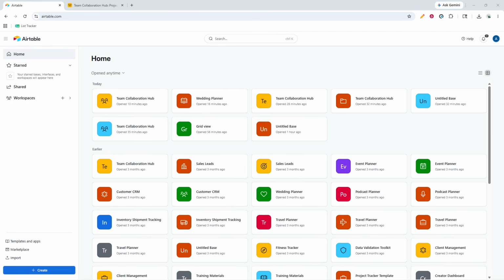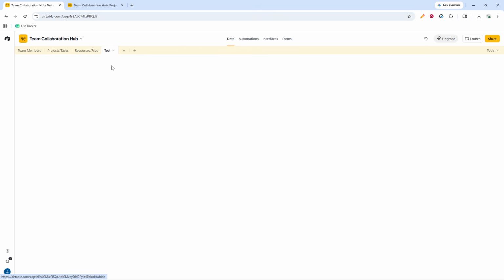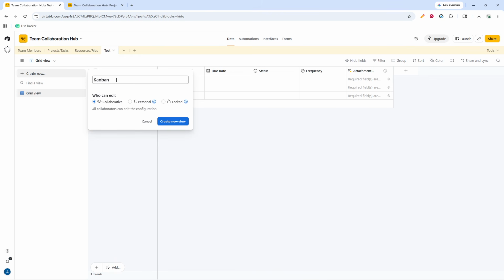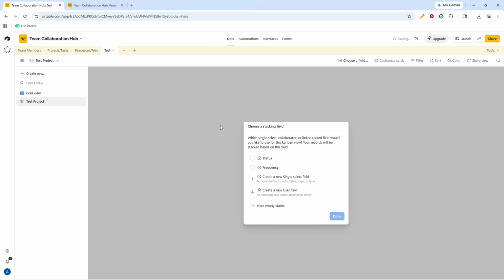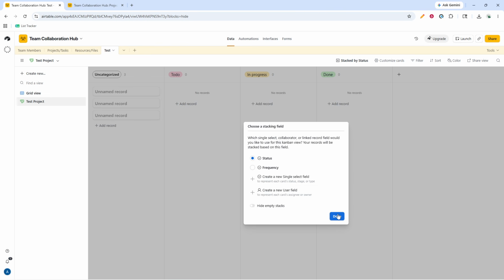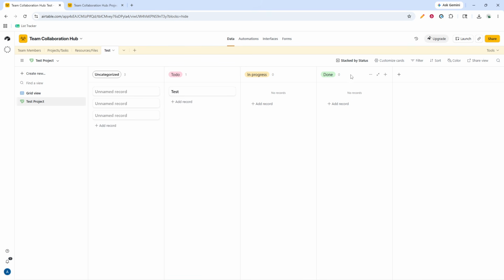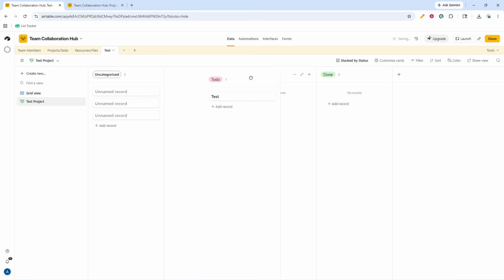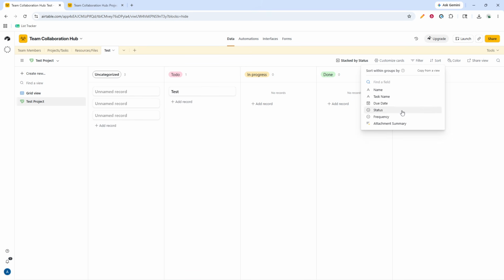How To Use The Kanban View In Airtable [2026 Full Tutorial]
In today’s video, I’ll show you how to use the Kanban view in Airtable step by step. Whether you’re tracking tasks, managing projects, or organizing workflows, this guide will help you understand Airtable Kanban views, visual task management, and how to improve organization using Airtable boards.

You’ll also learn how to customize Kanban cards in Airtable, how to move records between workflow stages, and how to improve team collaboration using Kanban systems in Airtable. This Airtable tutorial for beginners is perfect for teams, freelancers, project managers, and business owners looking to manage work more efficiently.